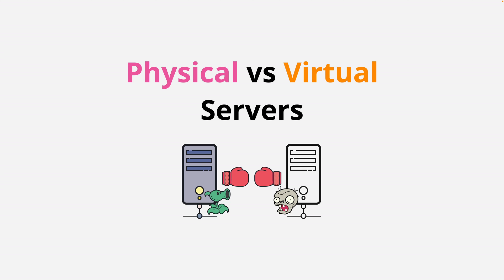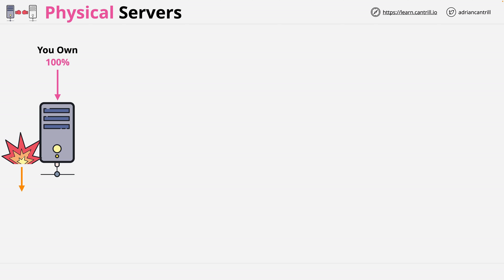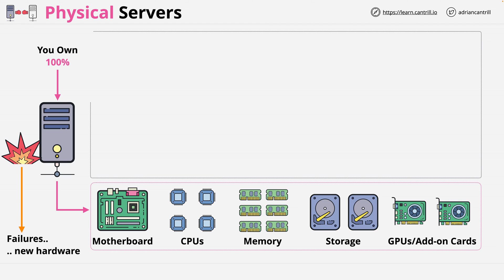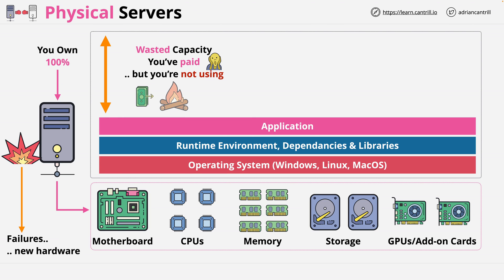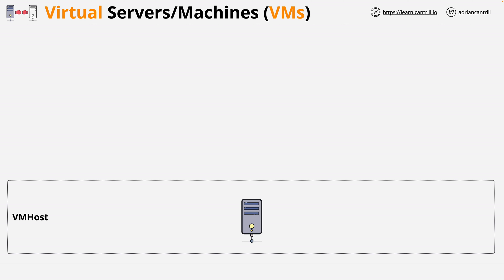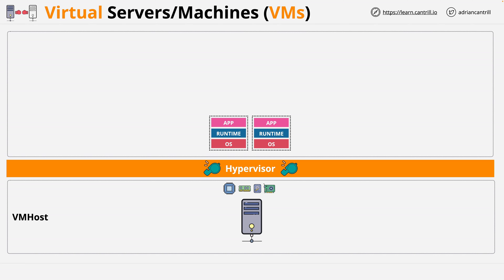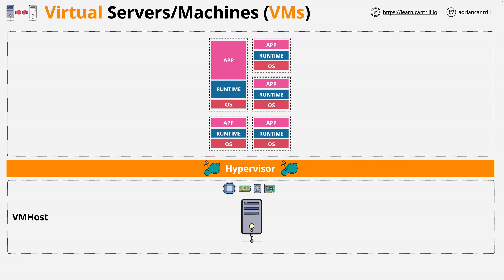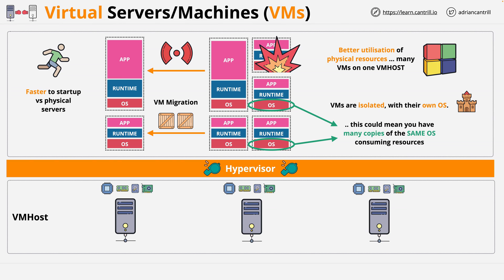Free Docker Fundamentals Course - Physical Servers vs Virtual Machines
This video steps through the main differences between physical servers and virtual machines. This will provide a good comparative foundation for when we step through containers in an upcoming video.